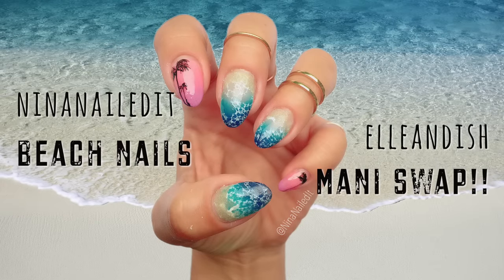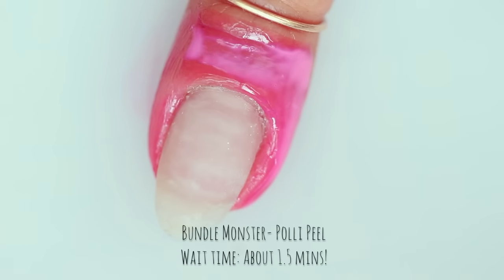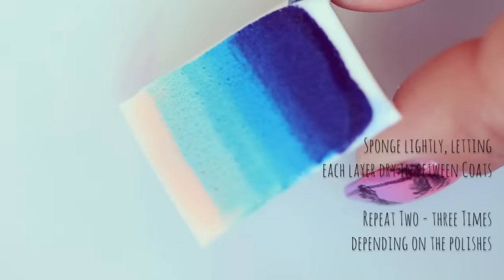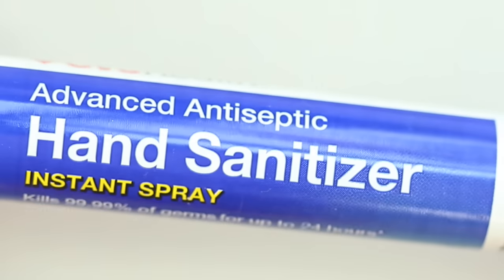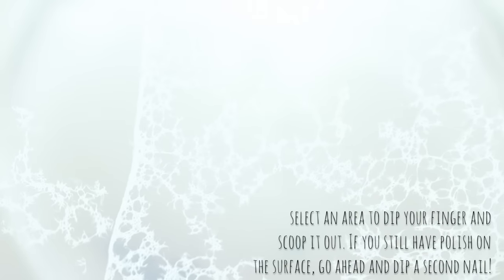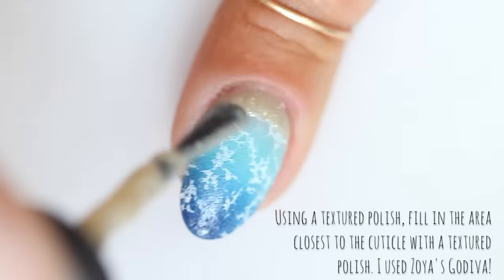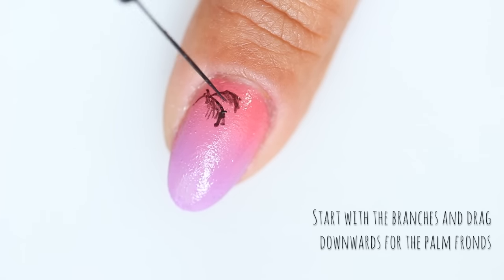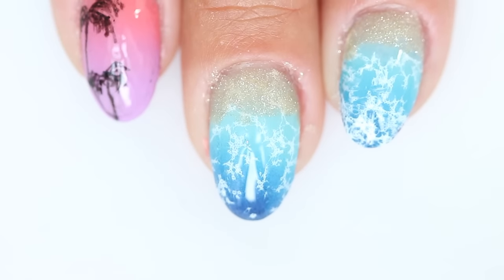Beach Nails! Mani Swap with @elleandish!!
MANI SWAP WITH @ELLEANDISH!!
Beach nails are the perfect summer mani! Find out how to get the look by watching this mani swap with the amazing @elleandish!!

*Polishes!*

Nicole by OPI: (light blue gradient)
My Lifesaver + Teal Me Something New

Mosi Mei: (mid-blue gradient)
Witty

Revlon: (navy blue- my fave)
Urban

Sally Hansen Complete Salon Manicure: (palm tree gradient)
Get Juiced + Grape Gatsby

Zoya: (textured sand)
Godiva

*Materials!!*

Wedge Makeup Sponge

◻SNAPCHAT  ⇨ @NINANAILEDIT